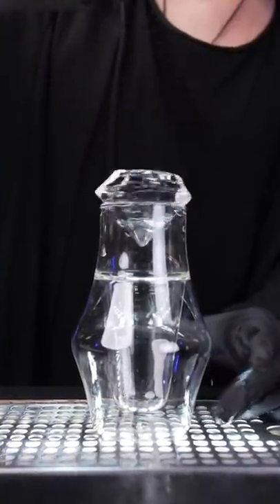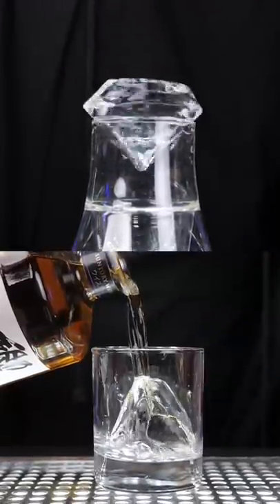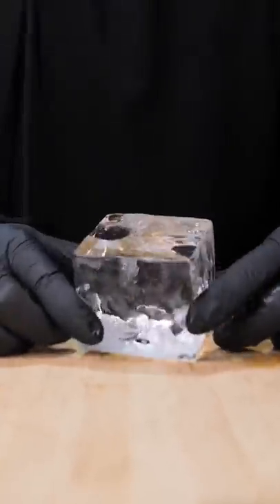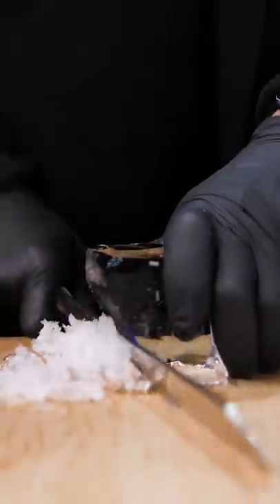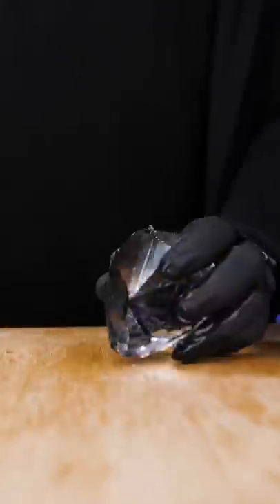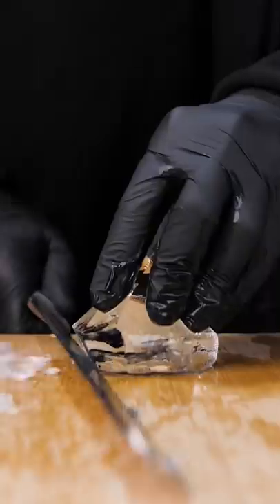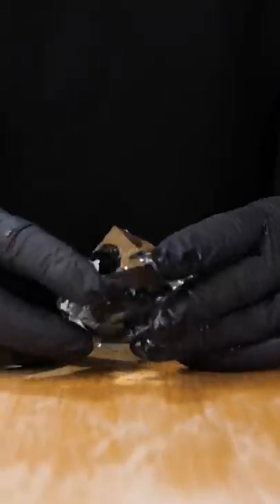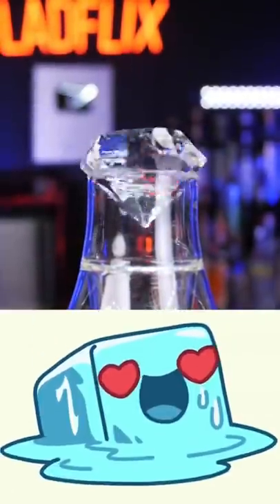Ice Diamonds in Cocktails🧊💎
Clear Ice Diamond in Cocktails
Japanese Bartenders stand out with their technique and obsession with details.
When you order a whiskey or Whiskey based Cocktail bartender will hand carve an ice ball, Ice Cube, or diamond out of a block of ice that perfectly fits in your glass.
It's not only for presentation but to also preserve a cocktail.
The ice they use is crystal clear, so it dilutes slower.

I already made a full episode about Japanese Cocktails and techniques. You can watch it here:
How to Make Japanese Cocktails at Home